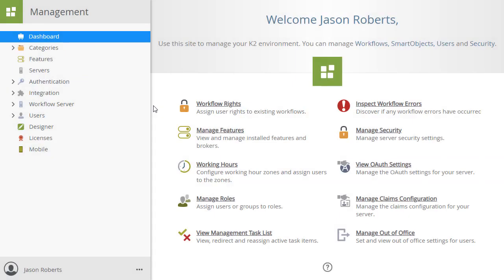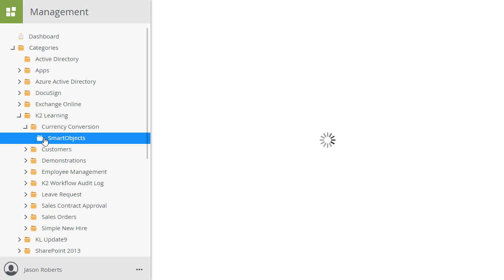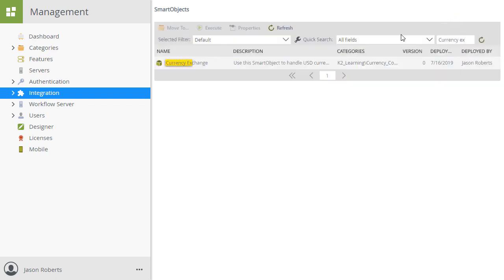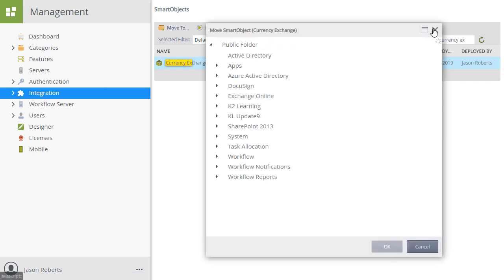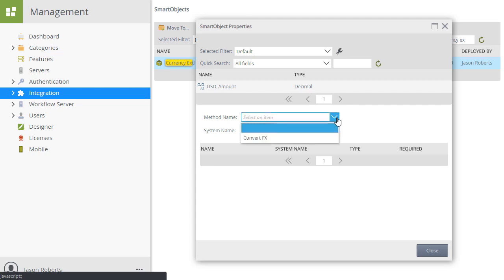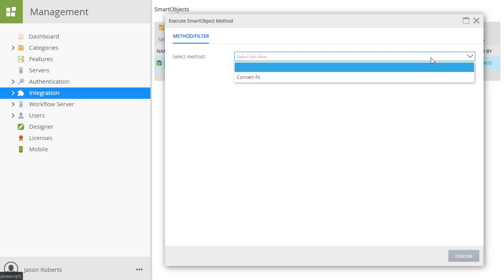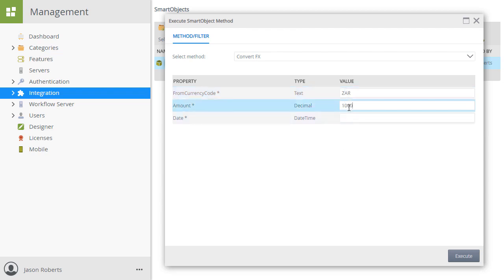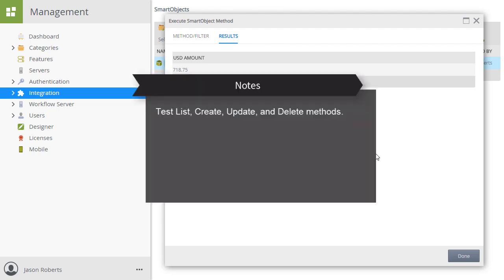How-To: Testing your Advanced SmartObject